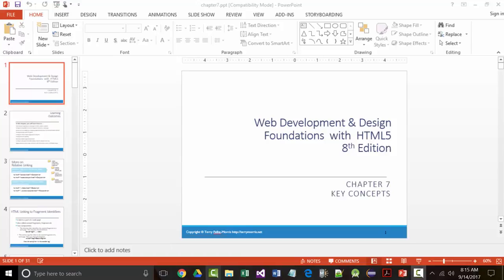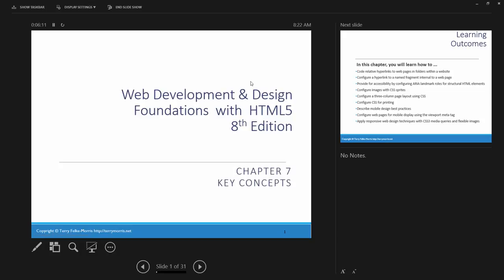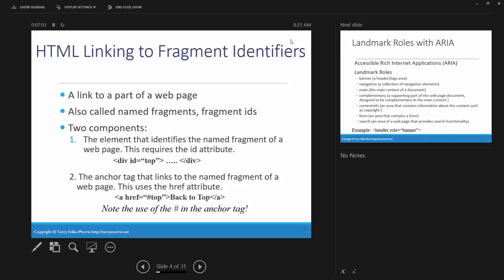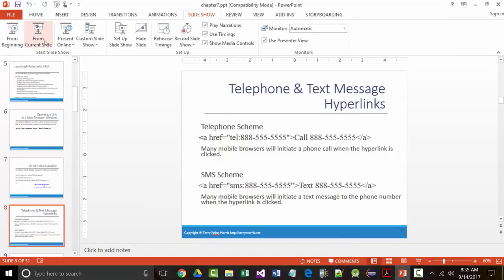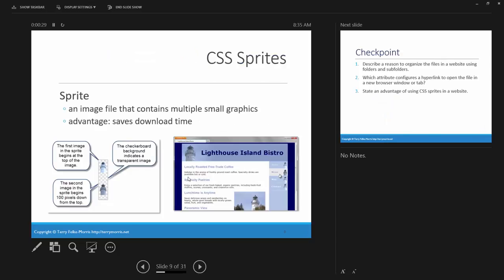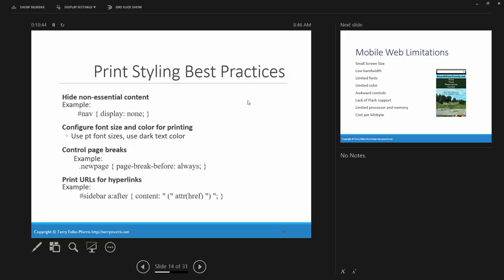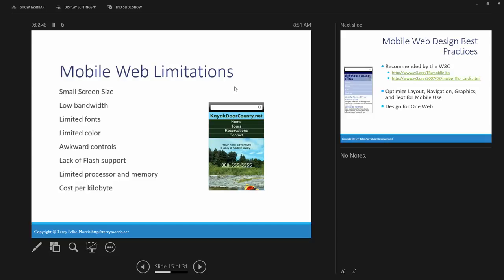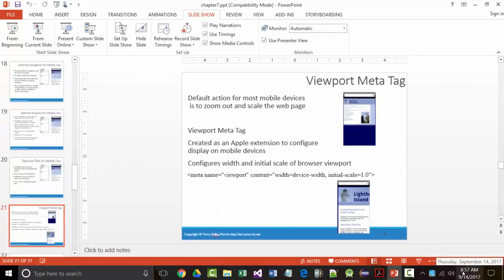AWD1000 - Chapter07 - Part01 - 09-14-2017